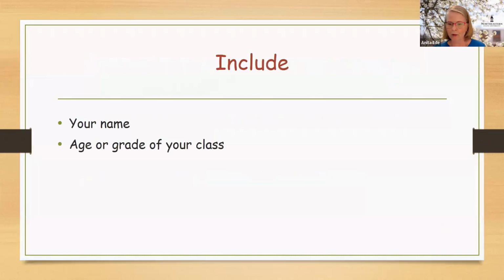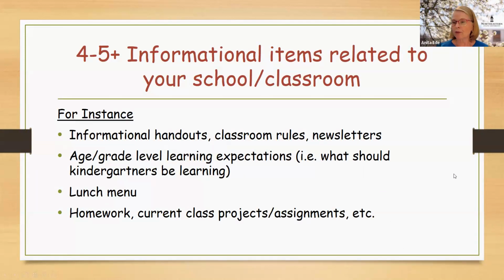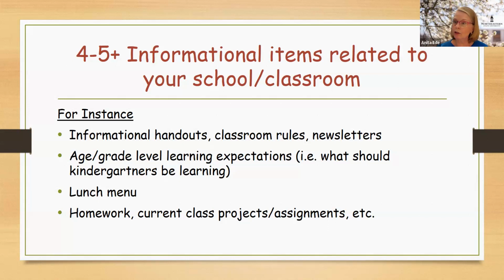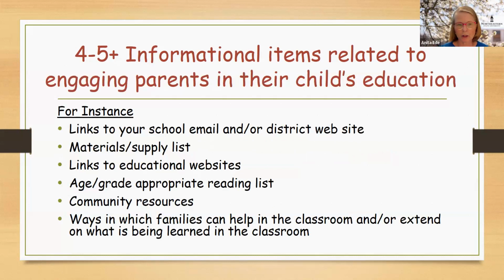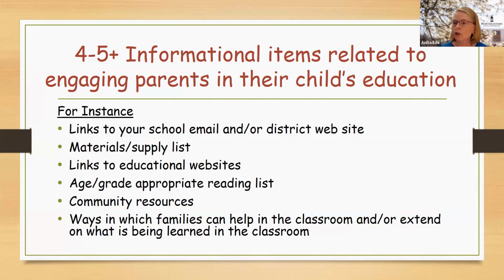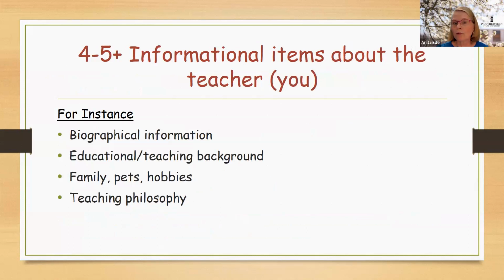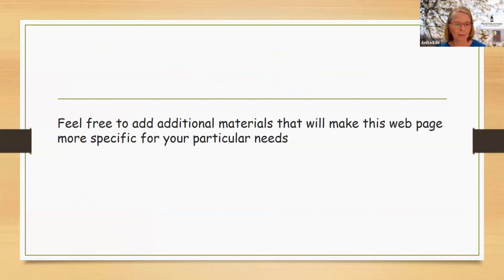ECED 45/5763 Classroom Web Page